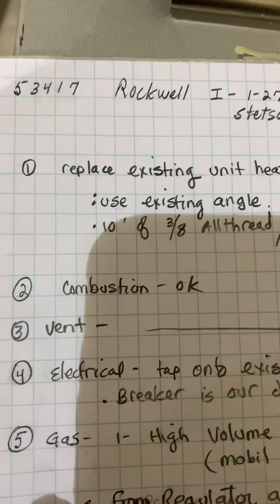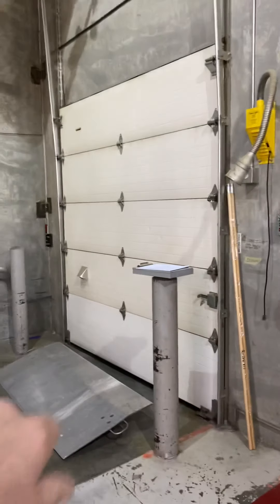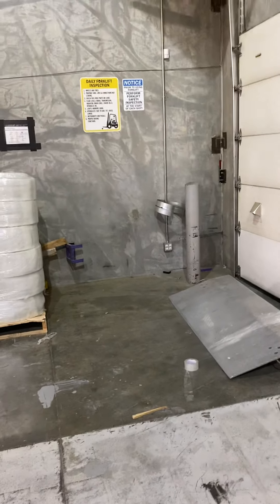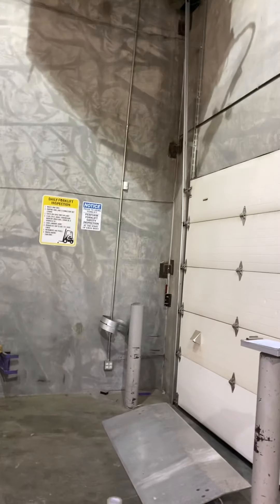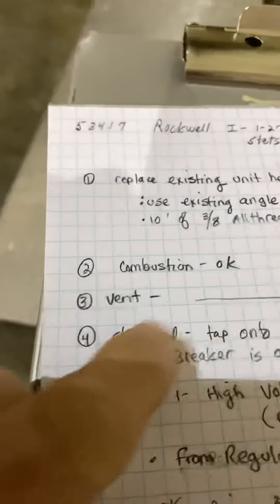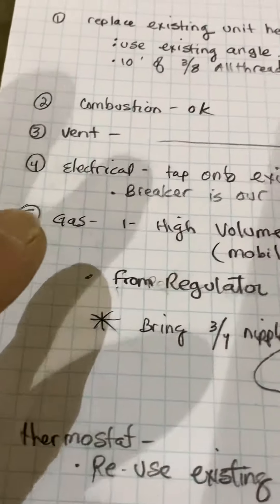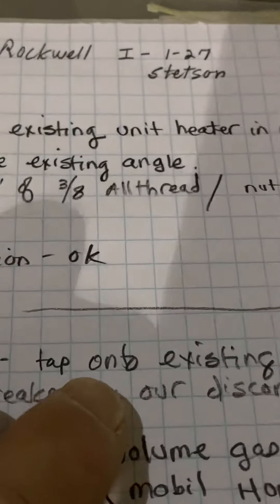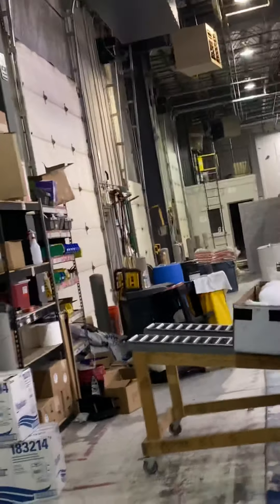53417 Rockwell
Unit heater